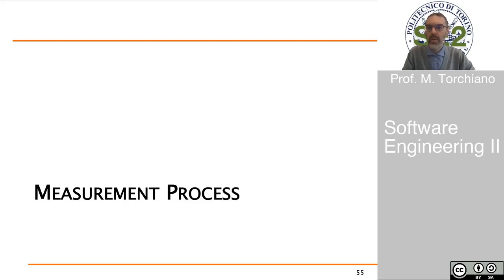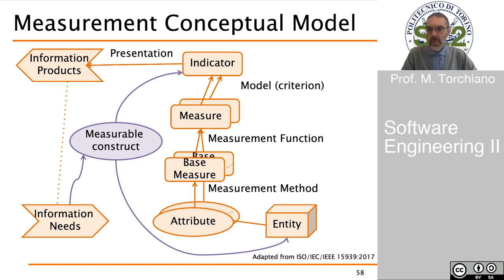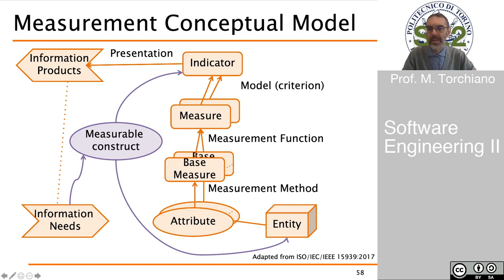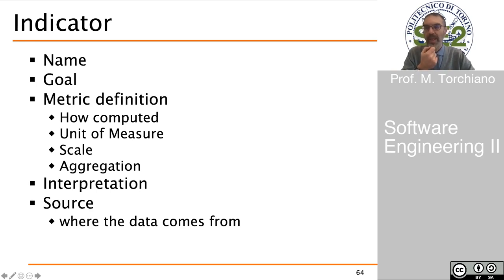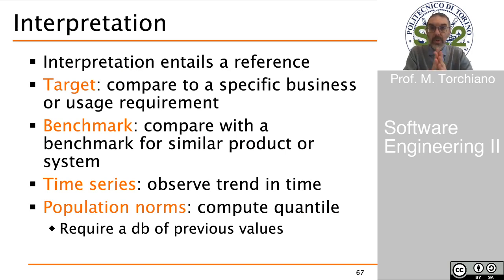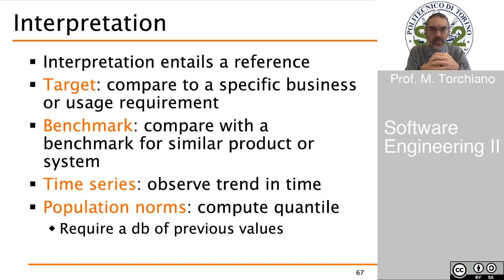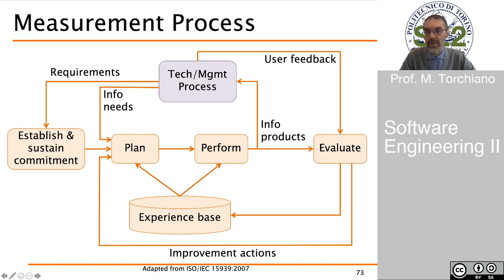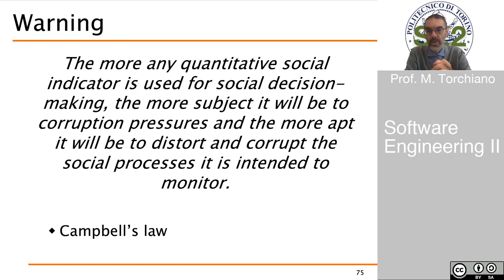SE2 2020 Measurement (part 2)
Software Measurement: Measurement Process